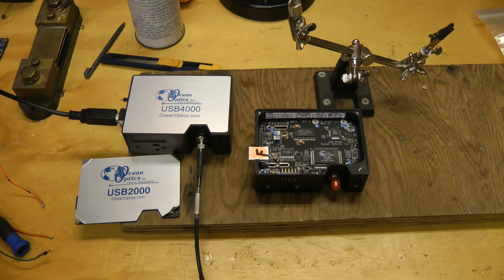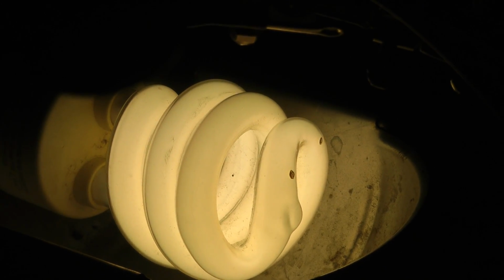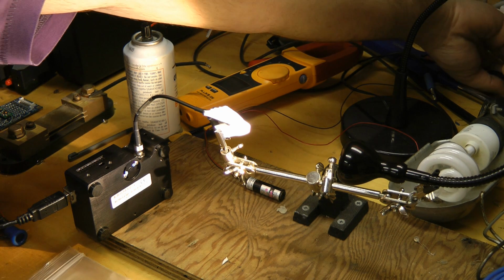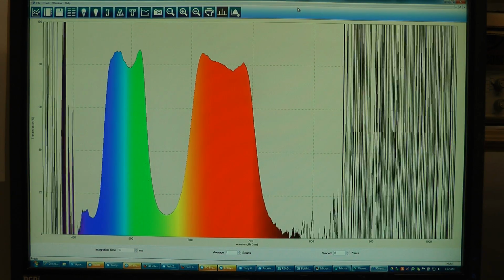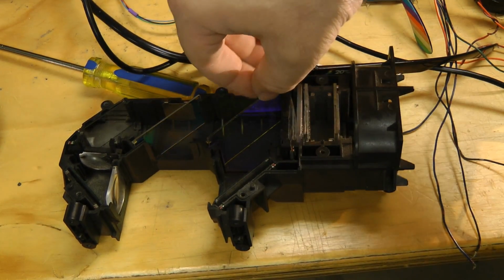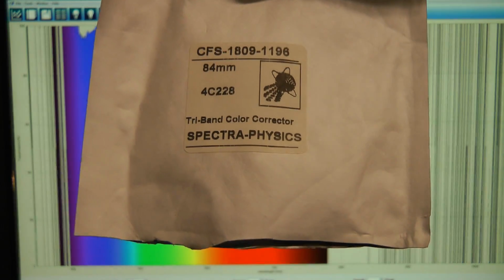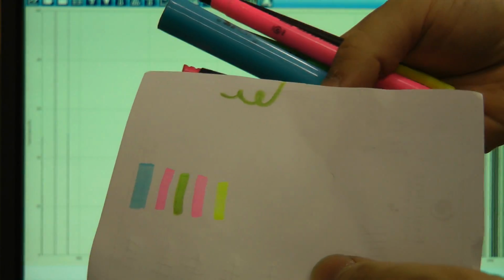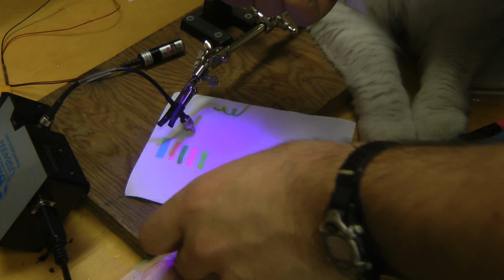Spectrometer overview and applications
A look at an Ocean Optics USB4000 spectrometer, and some examples of spectrometer usage looking at light sources, optical filters and color print reflectivity.